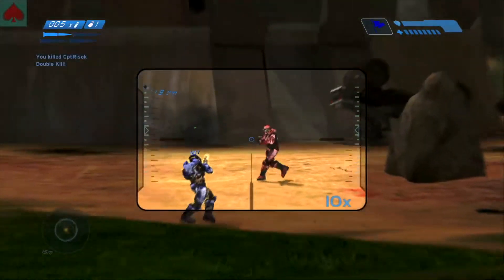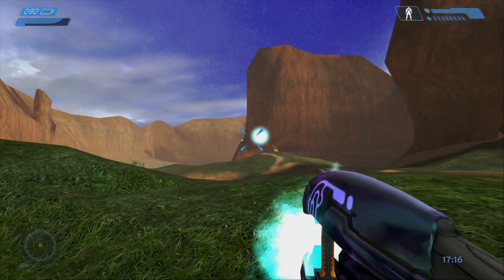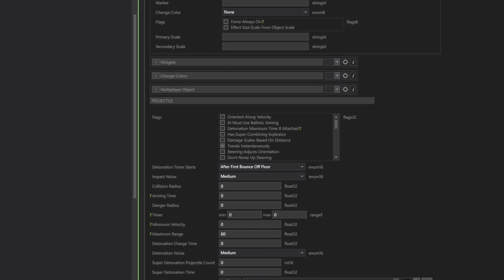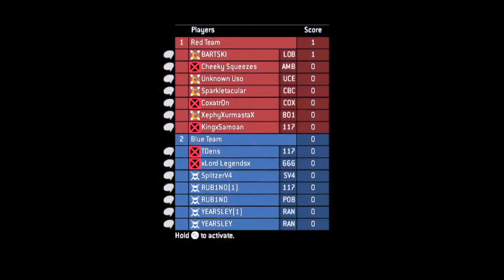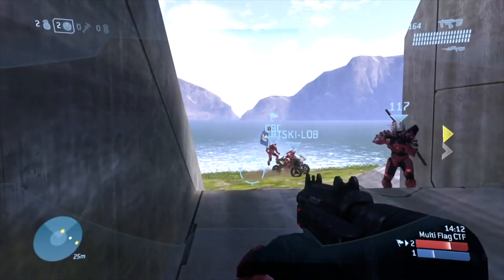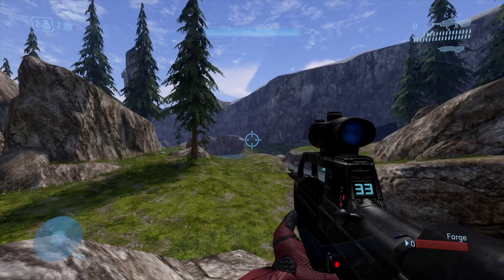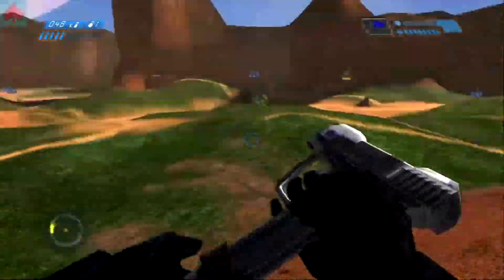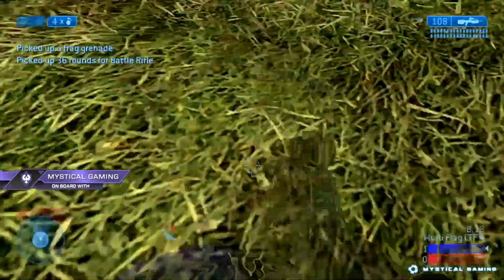Inside Halo: How do Projectiles and Hitscan work?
Special thanks for YouTube channels for their footage used here

Mystical Gaming
xXJacobyXx
Aaron Bently